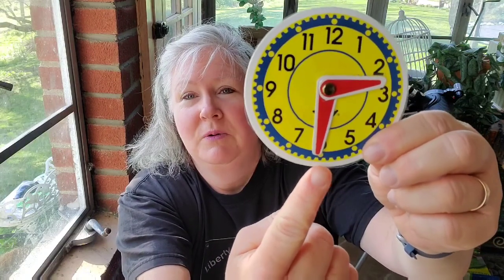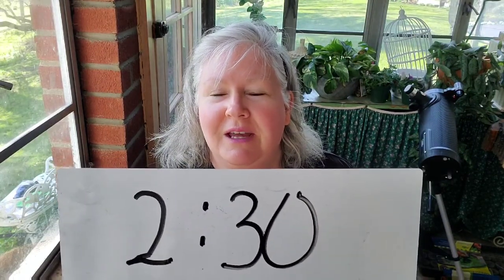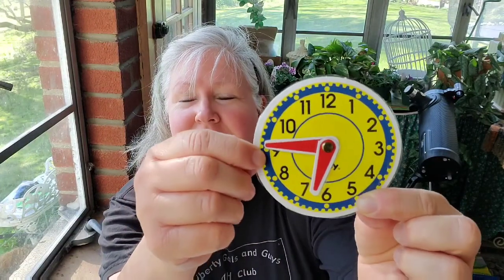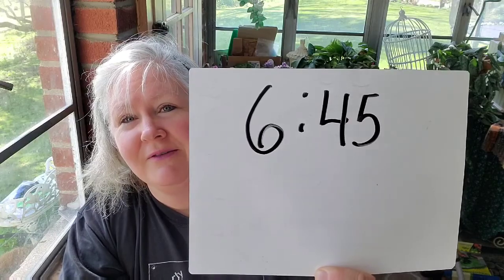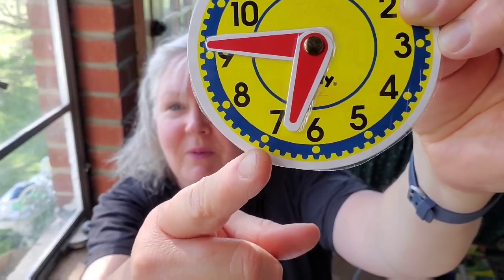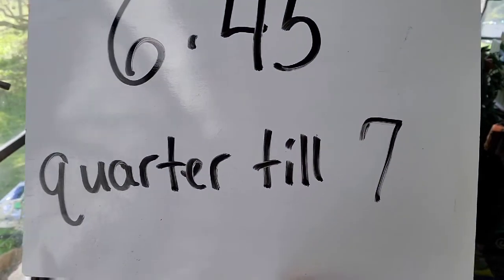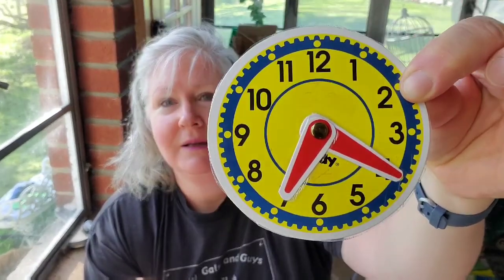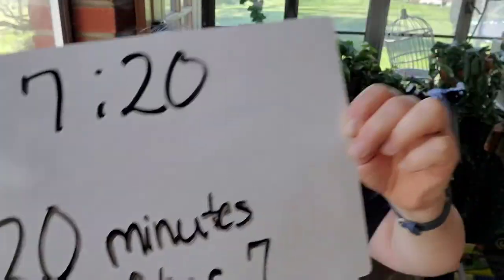MATH:16-2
Quarter Past, Half Past, Quarter Till